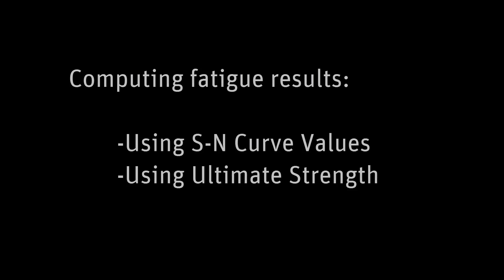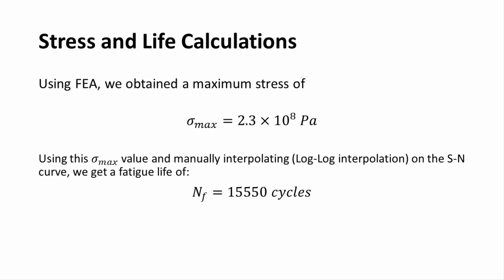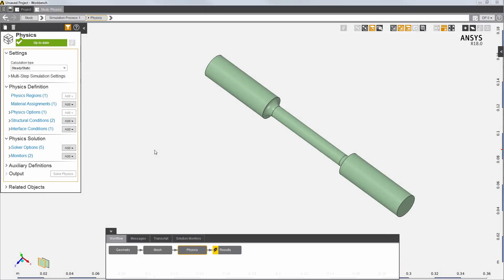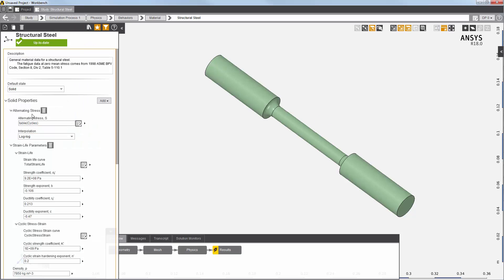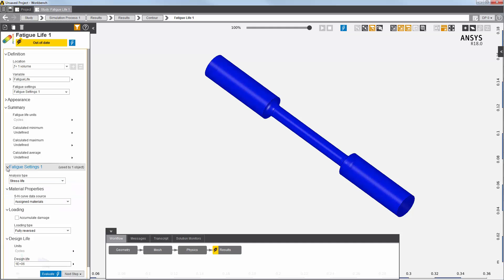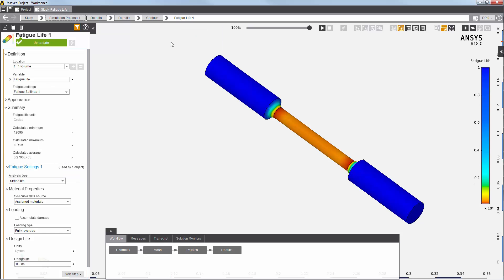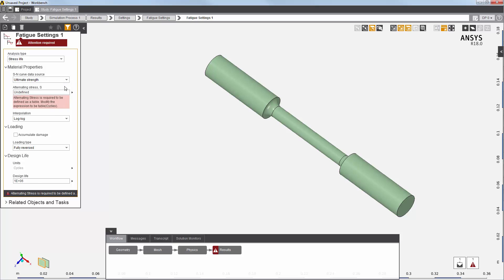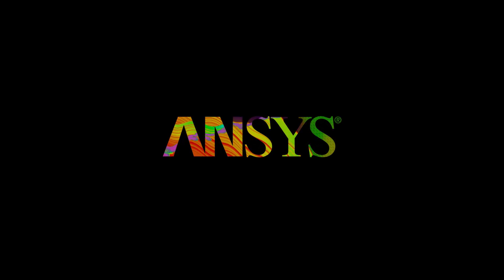ANSYS AIM: Fatigue Analysis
This video demonstrates how to compute fatigue results using the S-N curve data or the ultimate strength value using ANSYS AIM.  ANSYS AIM provides easy simulation software for design engineering in an integrated multiphysics simulation environment.